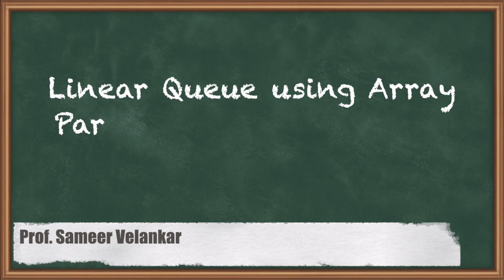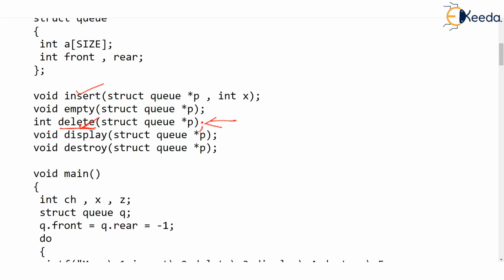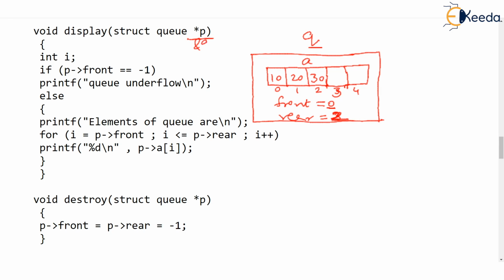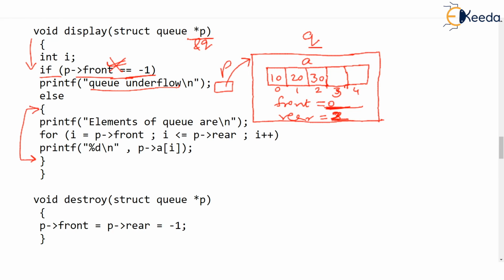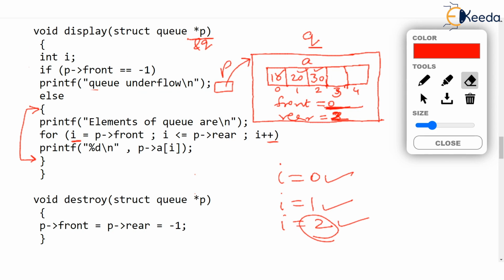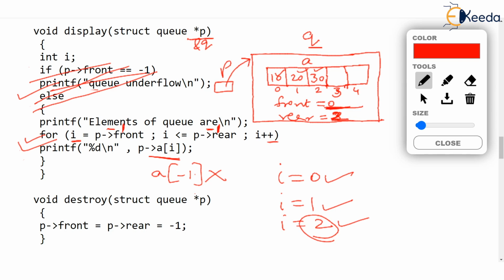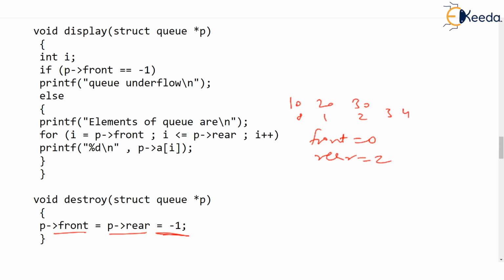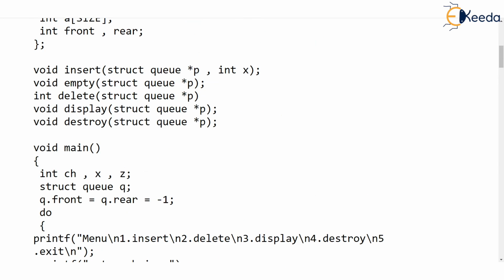Linear Queue using Array Part 4 Display Operation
Understanding the fundamental concept of linear queues and their FIFO (First In First Out) behavior.
Visualizing the linear queue structure with a helpful diagram.
Implementing a basic linear queue using an array in C.
Detailed explanation of enqueue and dequeue operations with code examples.
Learning how to track the head and tail pointers for efficient data access.
Exploring real-world applications of linear queues in various programming scenarios.
By the end of this video, you'll be able to:

Confidently create and manipulate linear queues in C programs.
Grasp the key principles of FIFO order and its implications for data management.
Solve problems with efficient data insertion and retrieval using linear queues.
Gain valuable knowledge for further exploration of data structures and algorithms.

 / ekeeda

 / ekeeda_official

 / ekeeda_official